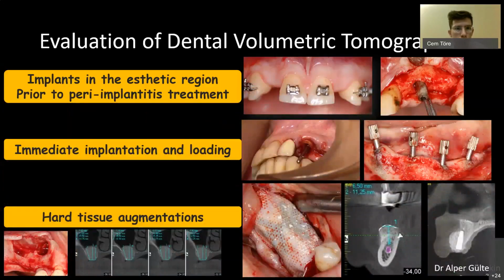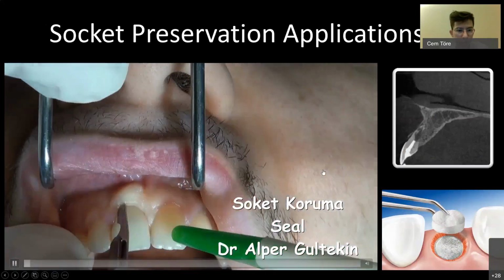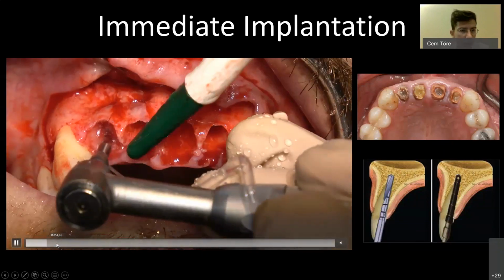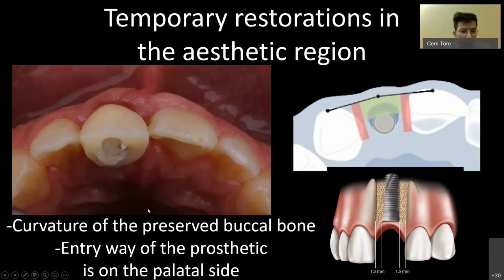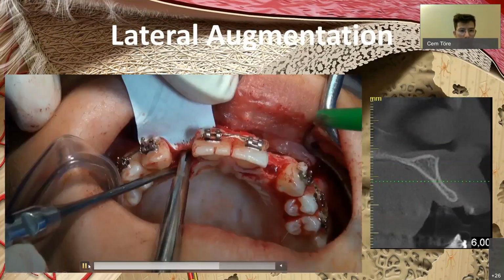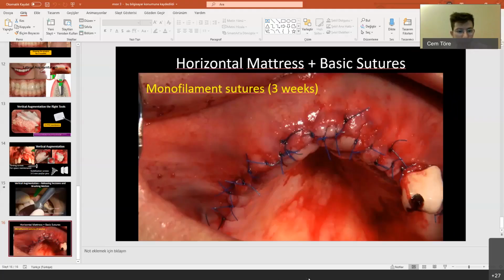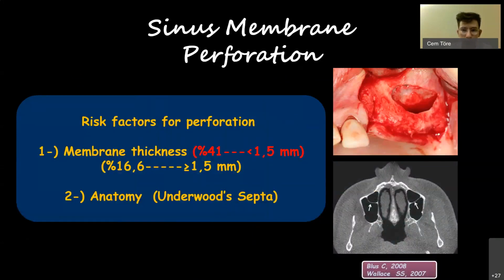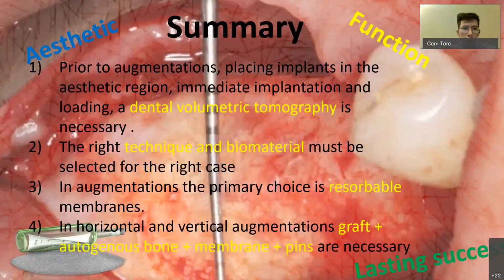Bone Regeneration Strategies in Modern Oral Implantology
Presented By: Dr. Bahattin Alper
DIDC, Delta Online Conference: Wednesday 16 - Sept. - 2020 at 9:30 PM